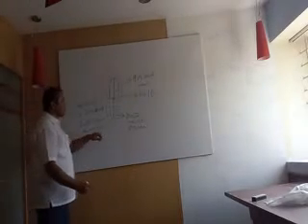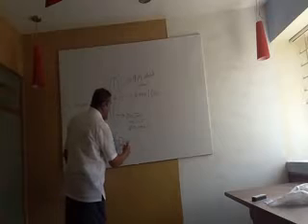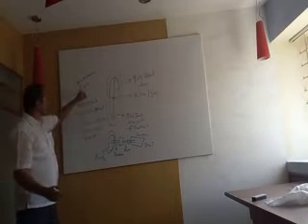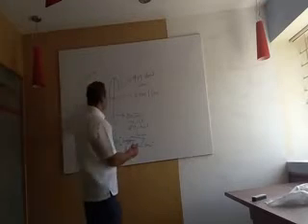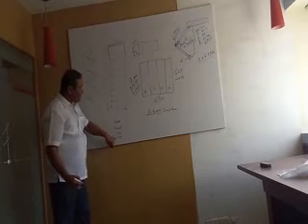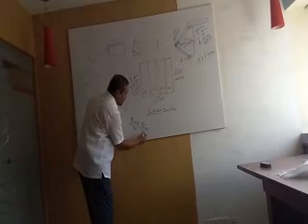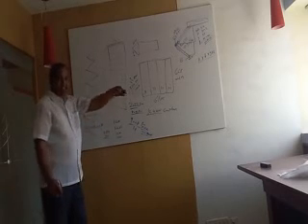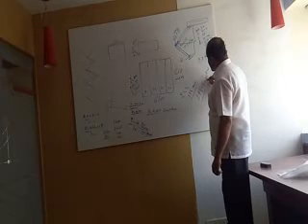few designs for power generation